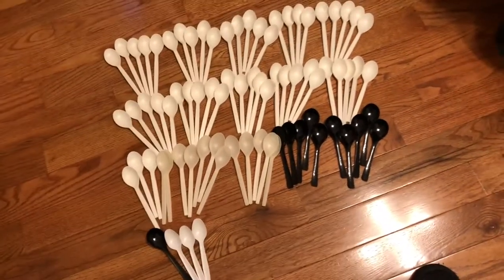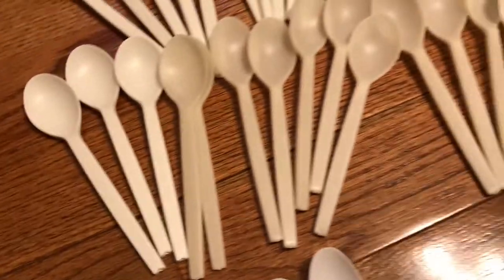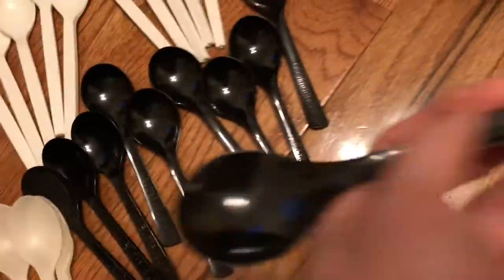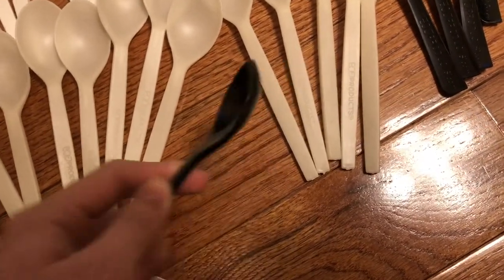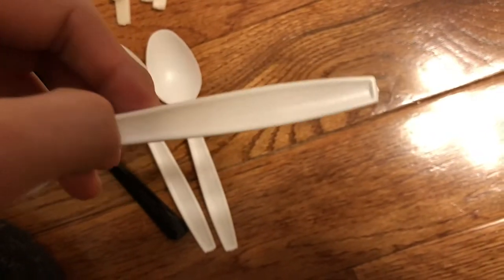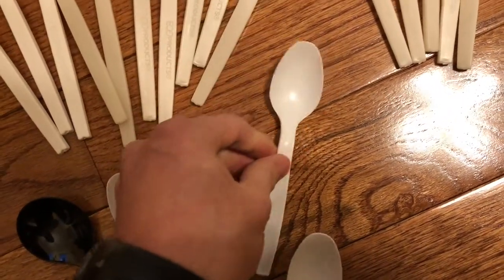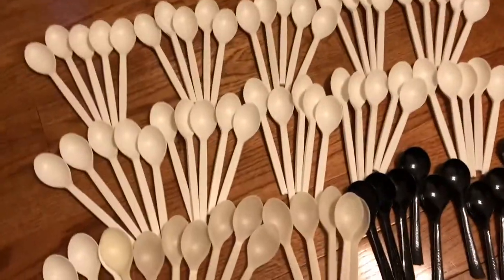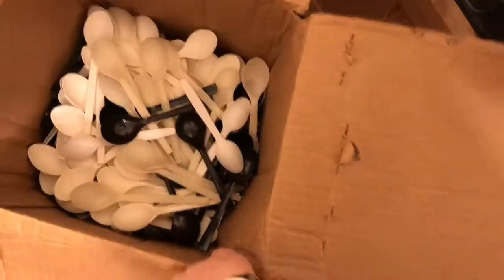Plastic Spoons: Week 28 - I got spoons in my bag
Guys I bought a turtle over a month ago from a Chinese butcher and it hasn't eaten since but somehow it is still alive what am I going to do